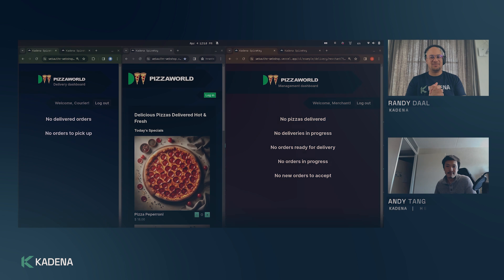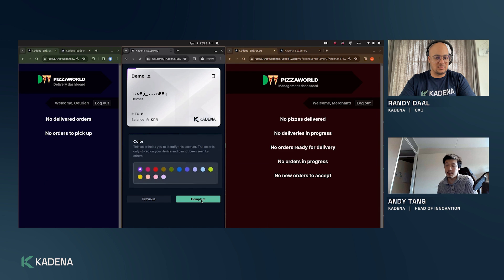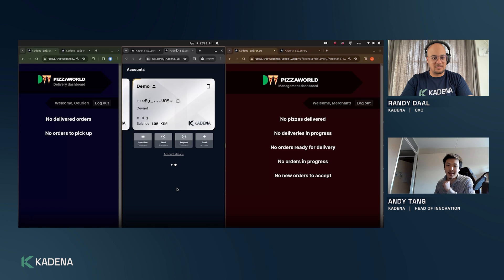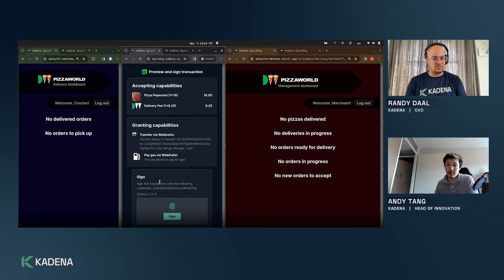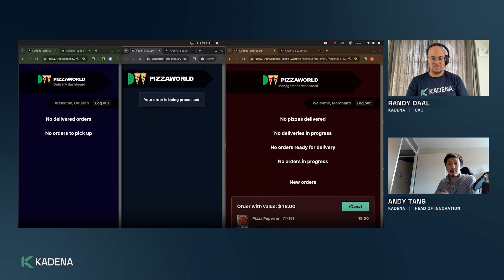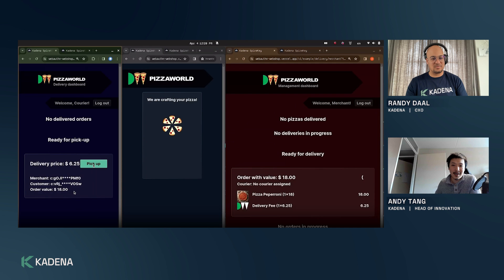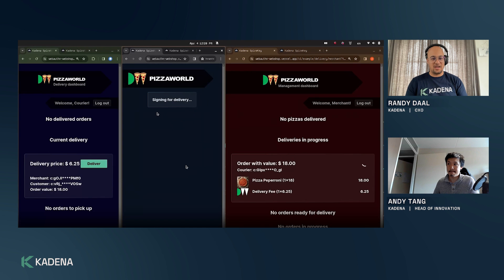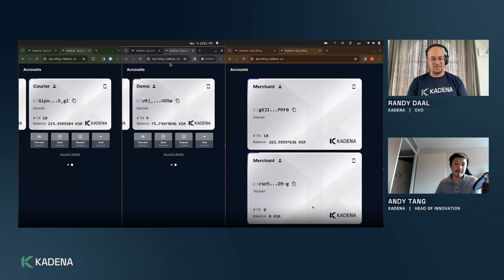Kadena SpireKey - Tech Demo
Kadena SpireKey -  Tech Demo with Randy and Andy